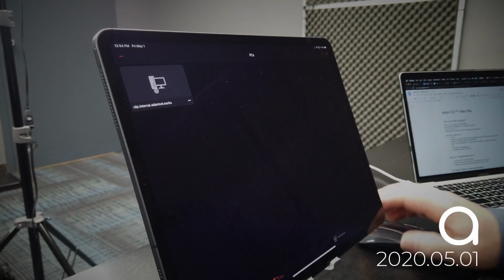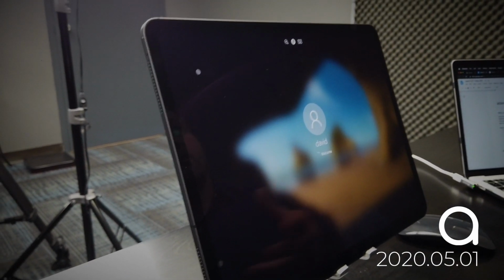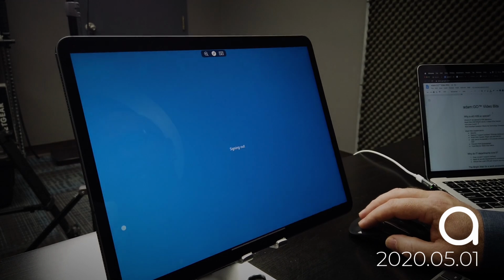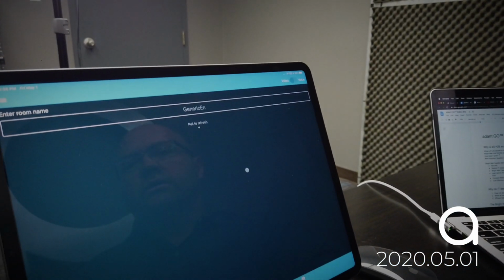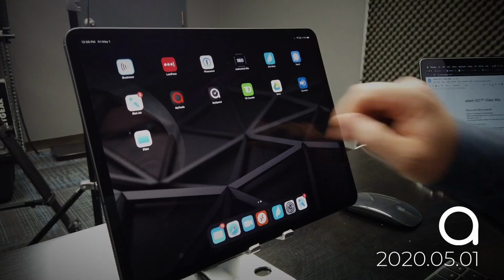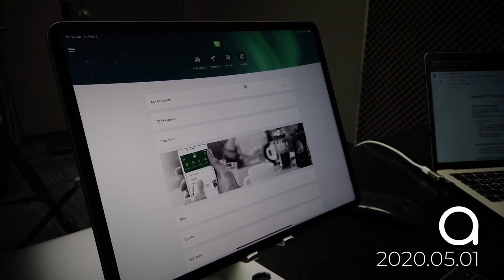adam:GO™ H2B Pt1 Overview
The World's First Bright-Web ENFORCED Mobile Workstation!